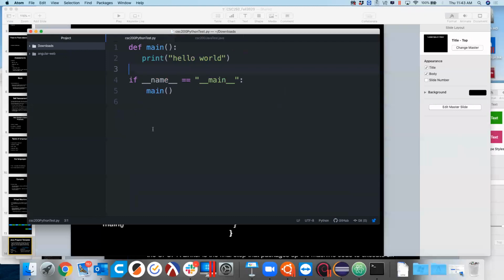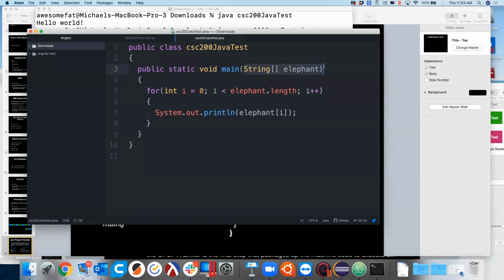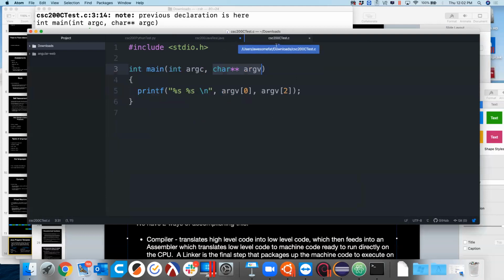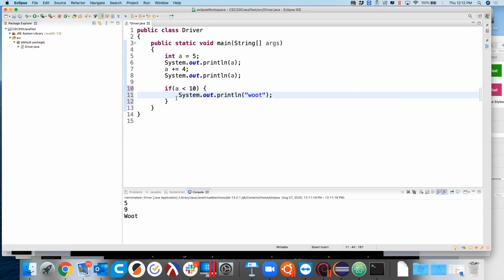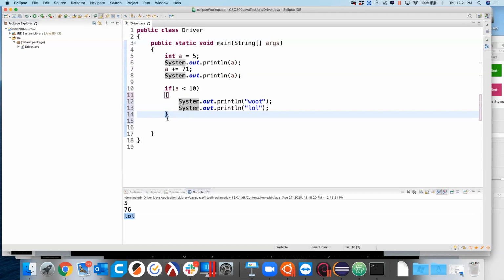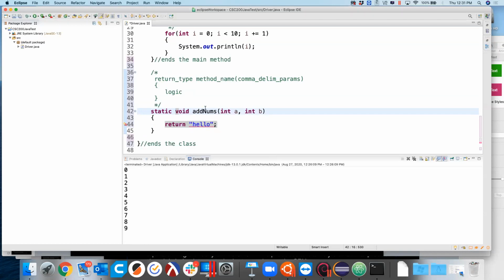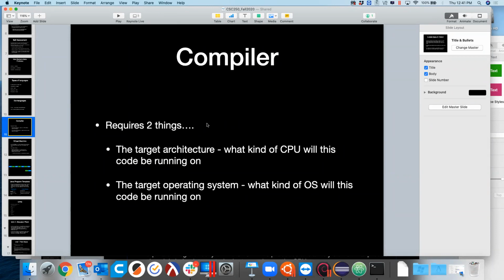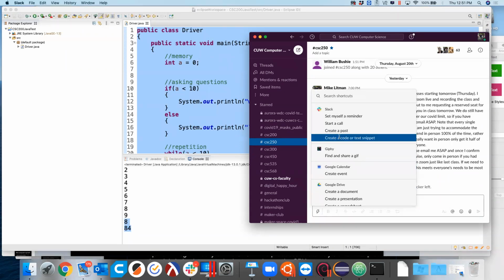CSC250 Fall 2020 - 8/27/20 - python to java conversion